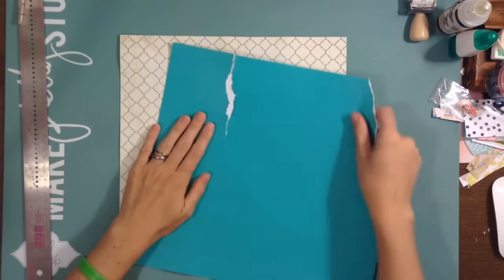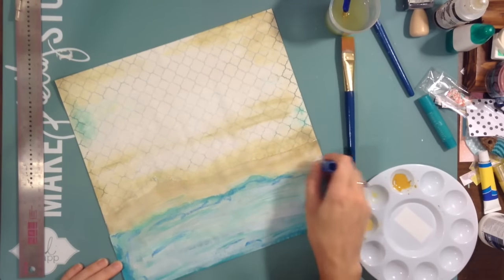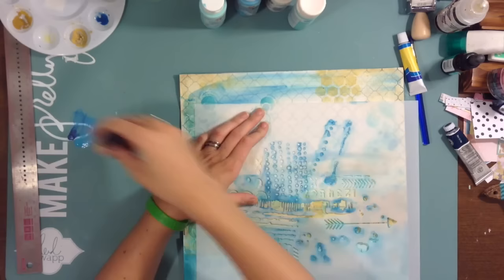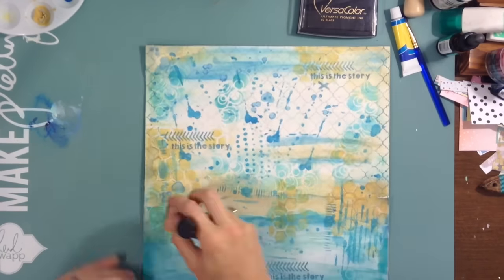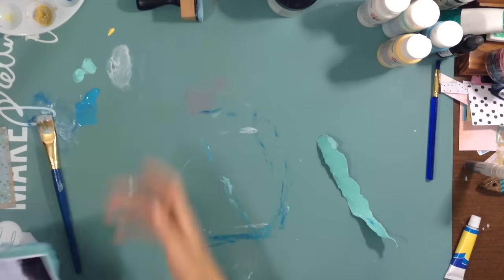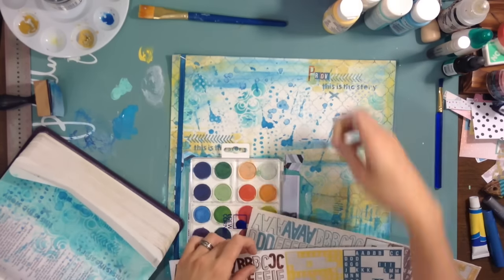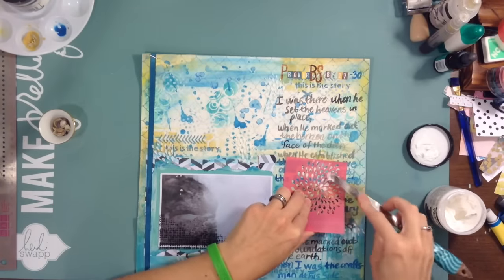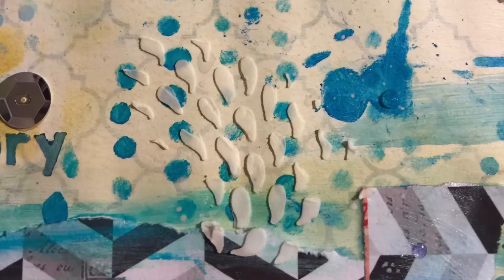Art Party Friday (Hannah Lemieux)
ART PARTY FRIDAY

Welcome to The Crafty Maven Getaway YouTube channel, a new You Tube channel featuring a weekly inspiration piece, daily videos and a different theme each day.
Today is Art Party Friday featuring Hannah Lemieux.
 Art Party Friday our day to focus more on Mixed Media and/or Art journaling.  These projects will be more focused on using art type supplies.
Today I am working on an art journal type page, but I also do some Art Journaling in my Bible.  Another place you can find more about Art Journaling in your Bible is at Shana Noel's blog (of Illustrated Faith),
Periscope: @dandalion2015

PLEASE visit The Crafty Maven Getaway Community FB group and play along with us using the weekly inspiration piece or whatever has inspired you from our daily contributors or

Or search for us on Instagram via our hashtag